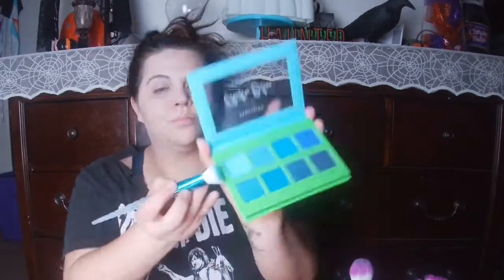Easy Mermaid Princess Makeup | Halloween Makeup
Making this around 5 in the morning was definitely a mission but glad I did.

We Need To Talk with Adriana Podcast

on any platform you listen to your podcast such as apple, google podcast, alexa, spotify, etc

Following the link in the show notes let's Buzzsprout know we sent you, gets you a $20 Amazon gift card if you sign up for a paid plan, and helps support my show.